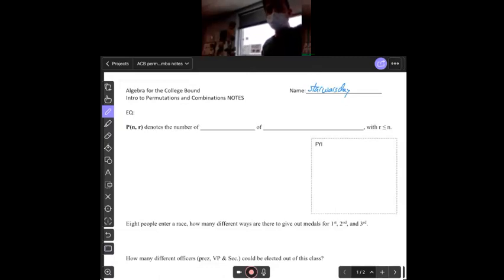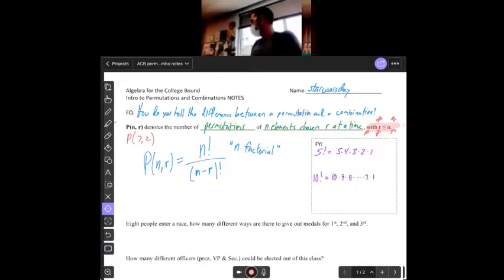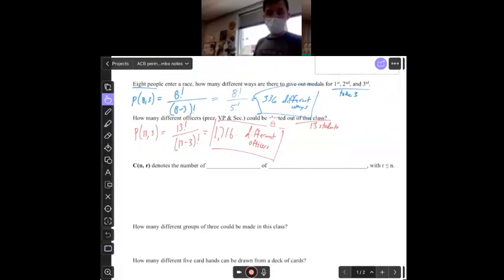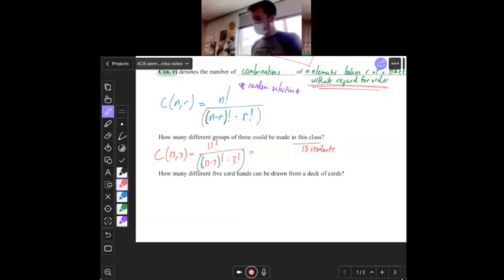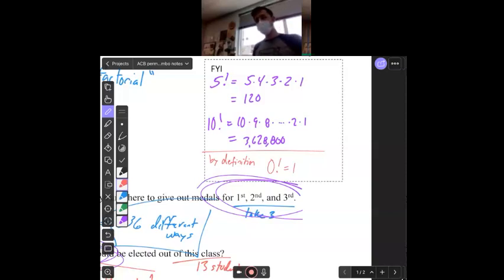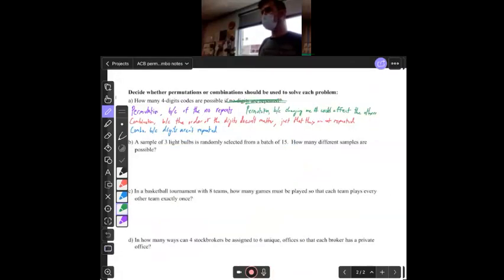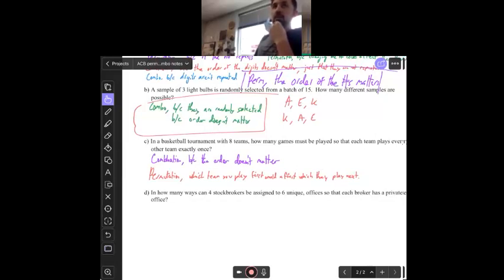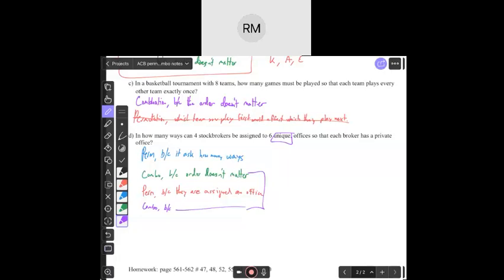ACB Permutations and Combinations Intro